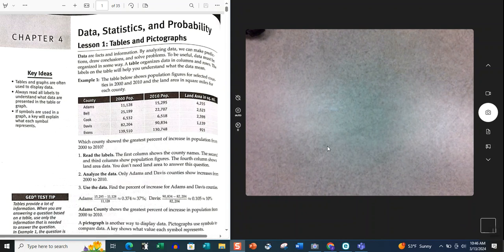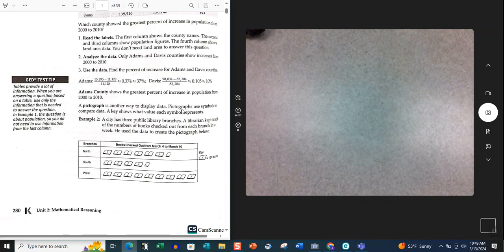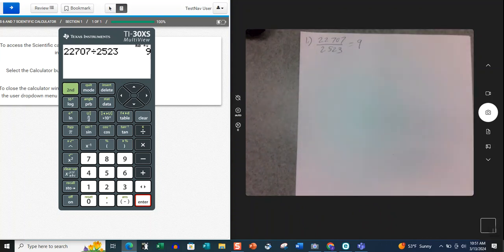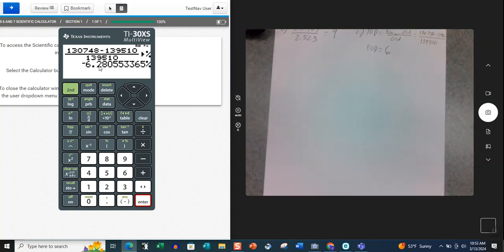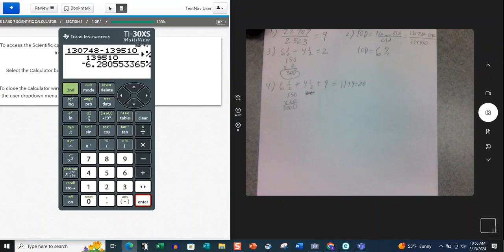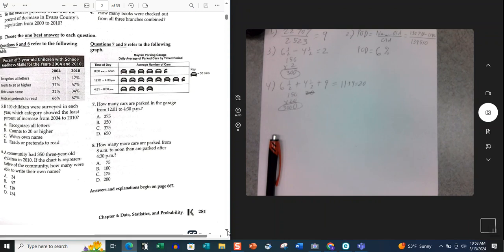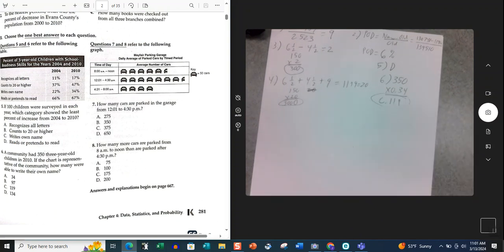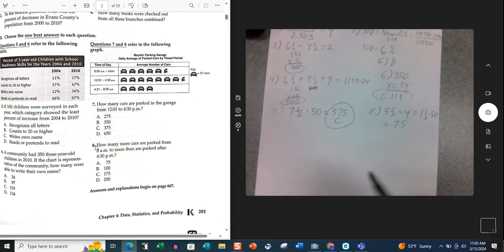Chapter 4 Lesson 1